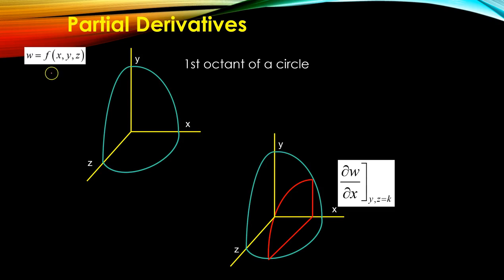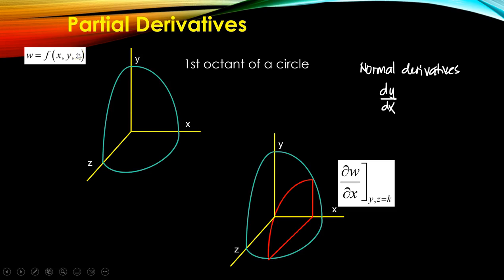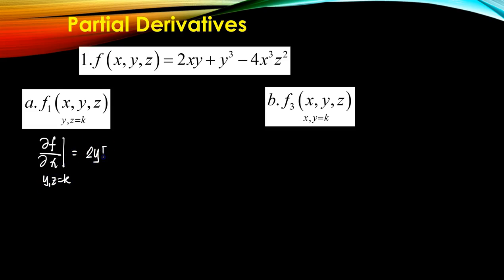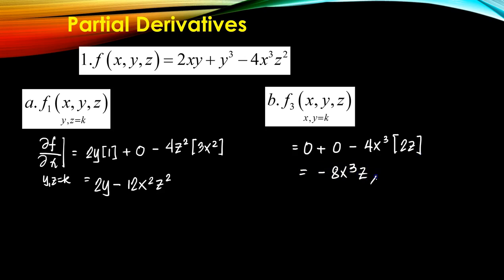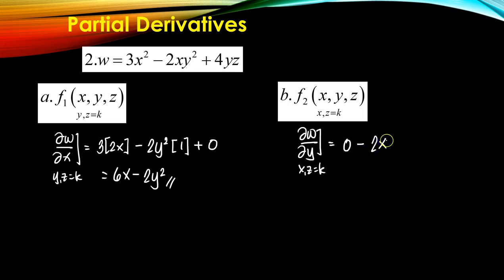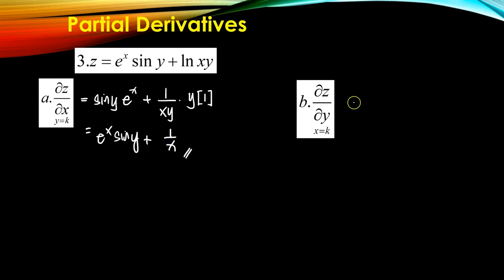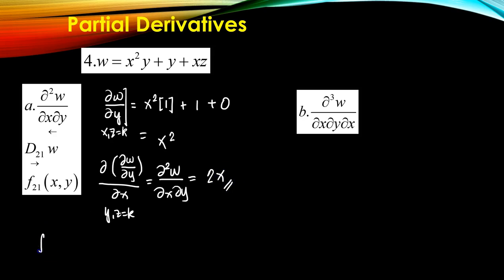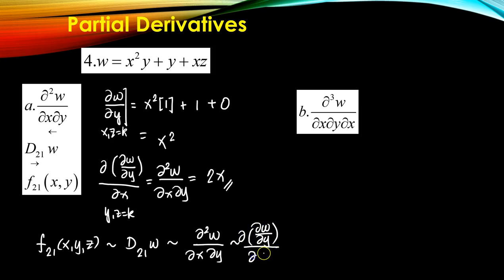Partial Derivatives (Lecture 5.1) - Differential Calculus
Introduction to Partial Derivatives